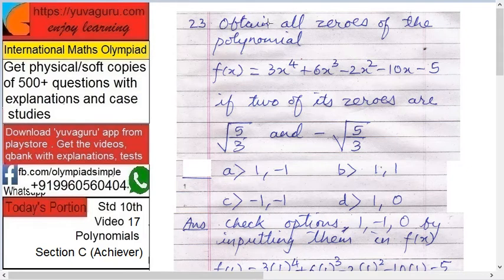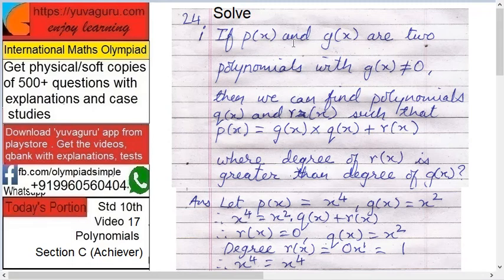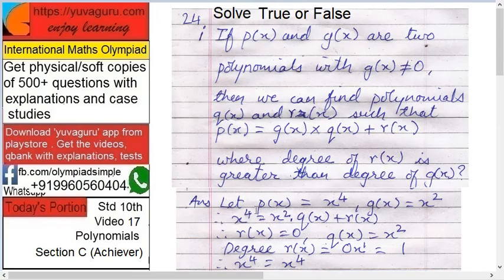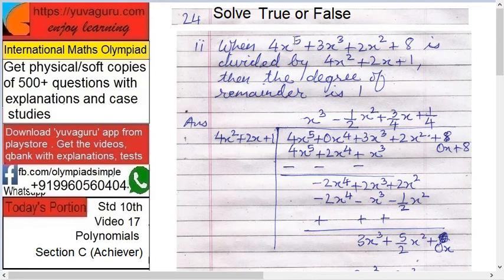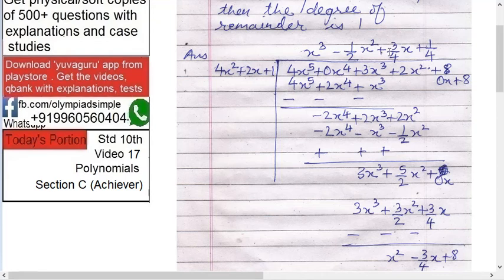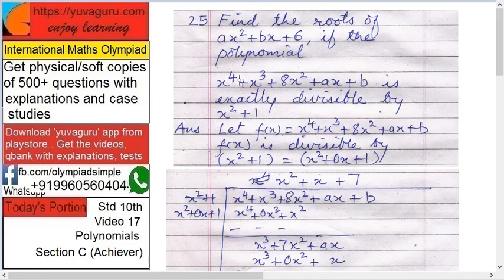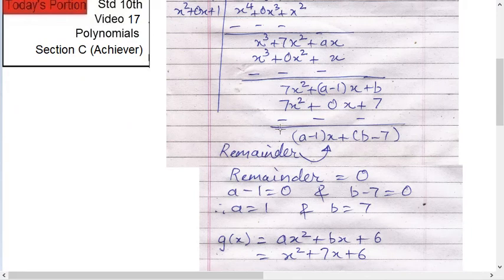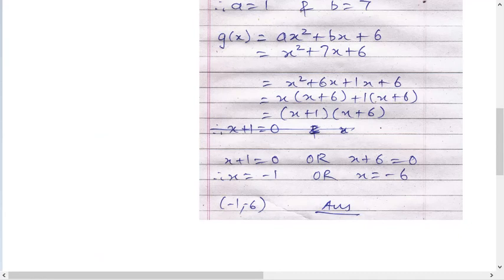17 IMO Maths Video Std 10 Polynomials int Maths Olympiad video_by_vishal_mantri_+919960560404